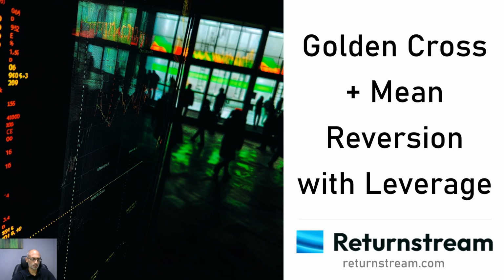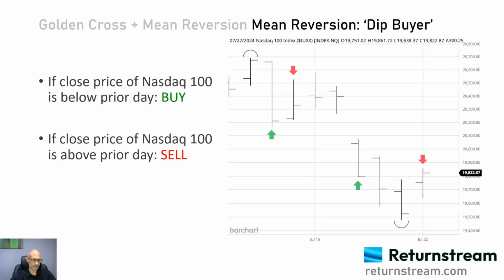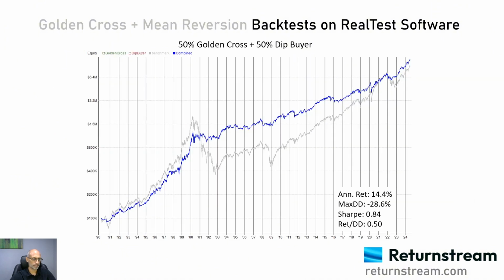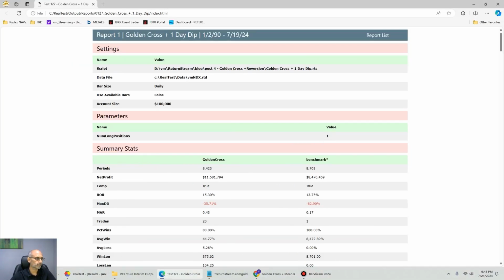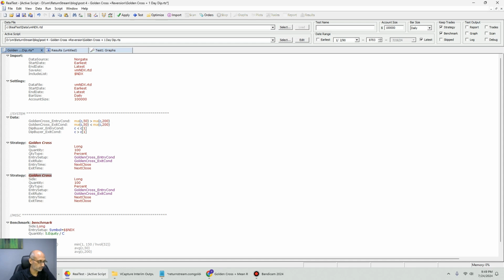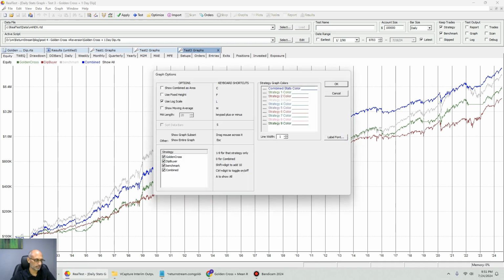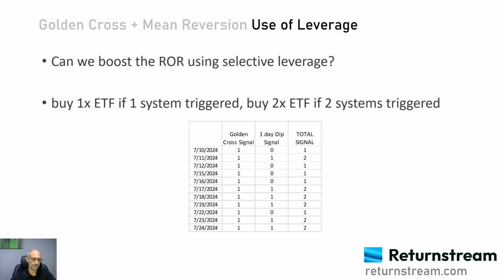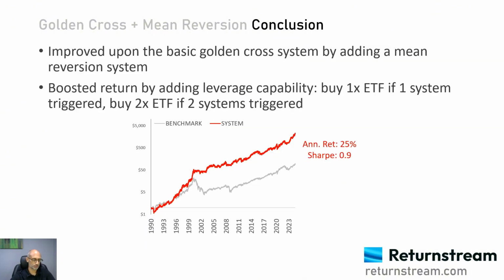Improving the Golden Cross Strategy by Adding a Dip Buying System & Leveraged ETFs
In this presentation I look at how we can improve the Golden Cross Strategy by adding a dip buying system combined with leveraged ETFs.

I also show a coding example on RealTest which is a state of the art backtesting software.

00:00 Overview
00:18 Golden Cross System
00:35 Dip Buyer System
01:52 Backtested Equity Curves
03:16 Coding the Strategies in RealTest
07:29 Using Leveraged ETF
08:58 Spreadsheet
09:15 Conclusion